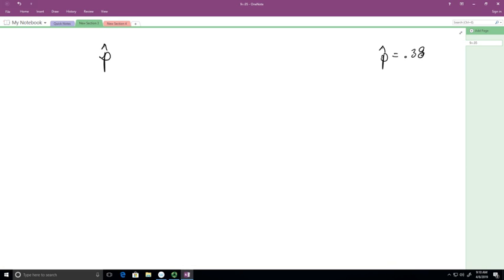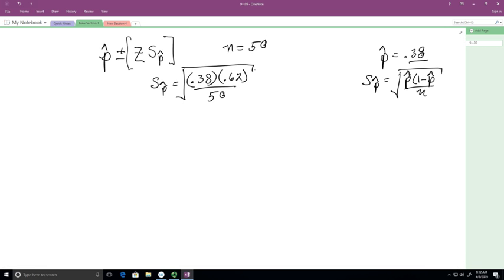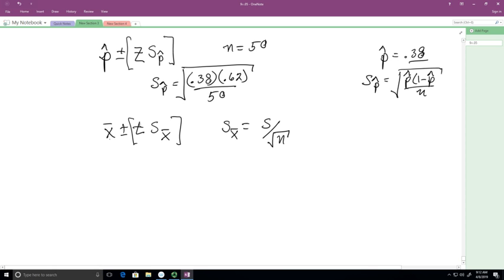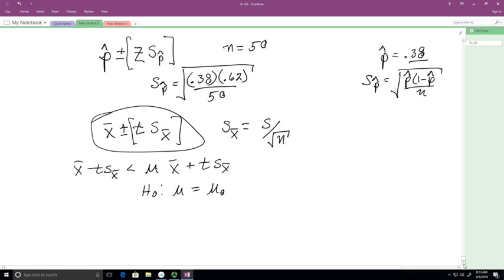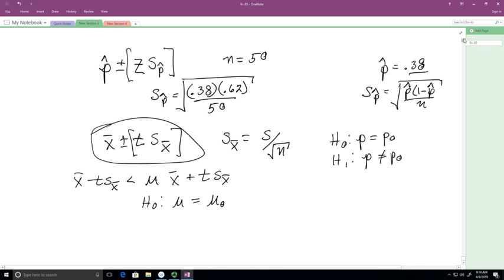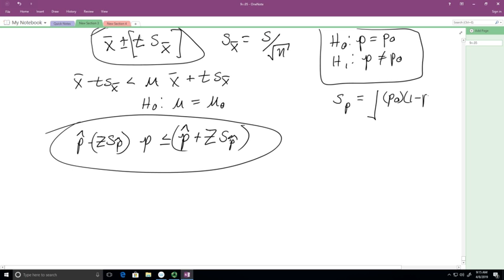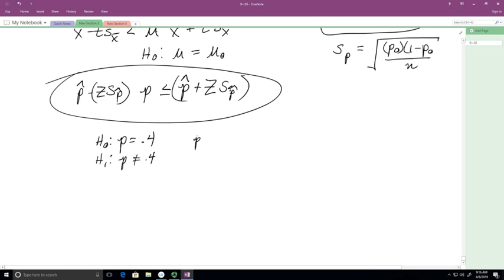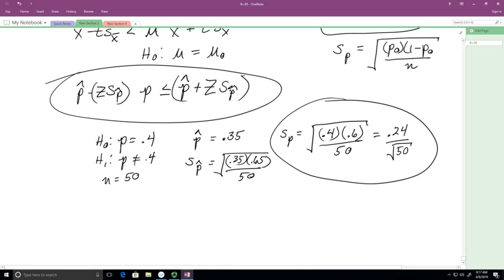Hypothesis Test for Proportions